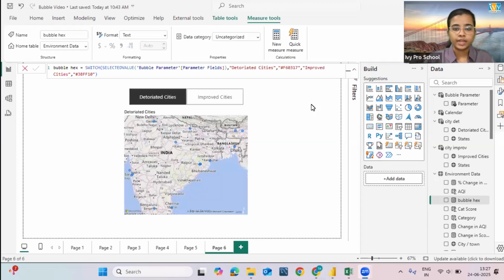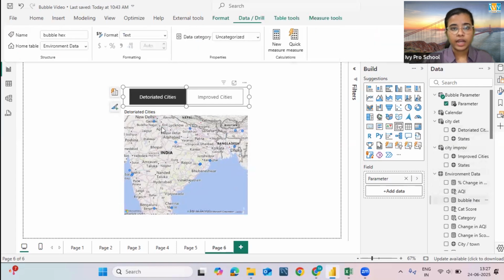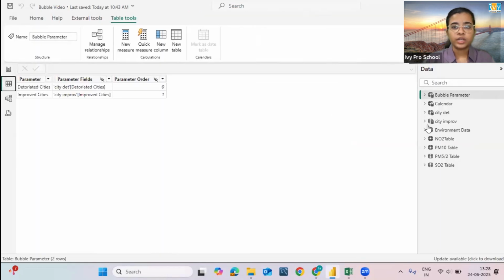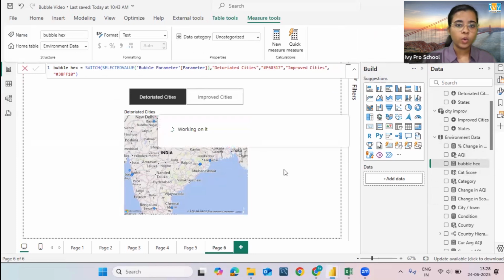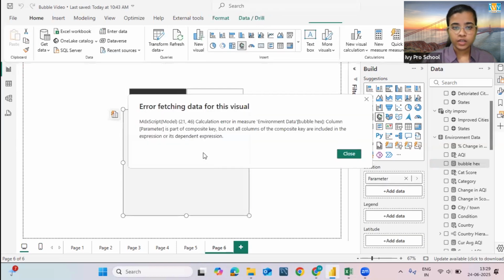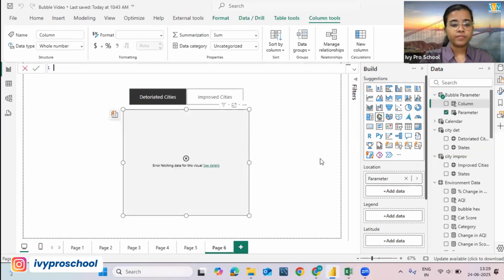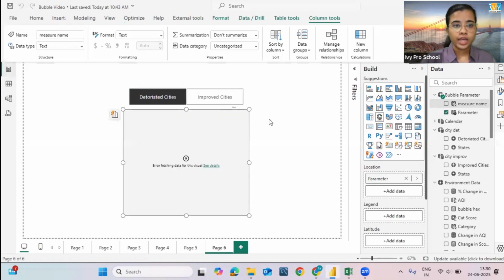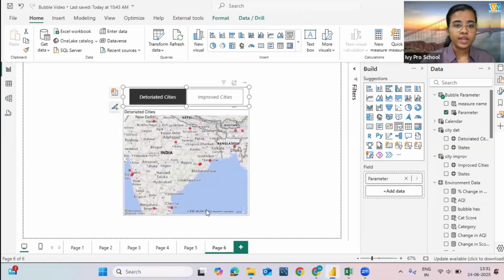How to Change Bubble Color Using Field Parameter in Power BI | Power BI Tips and Tricks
In this tutorial, you’ll learn how to dynamically change bubble chart colors in Power BI based on slicer selection. If you've faced issues with incorrect visuals despite logically sound DAX expressions, this video walks you through the problem and provides a clear solution.

00:00 - Introduction
00:13 - Objective: Change Bubble Color via Slicer
00:28 - Initial Issue Explained
01:01 - Setting Up the Visual and Parameter
01:24 - Understanding the DAX Formula Problem
02:08 - Composite Key Issue Explained
03:08 - Creating a Workaround Column (Measure Name)
03:51 - Fixing the DAX Using Measure Name
04:10 - Successful Outcome Demonstrated
04:26 - Summary and Final Fix